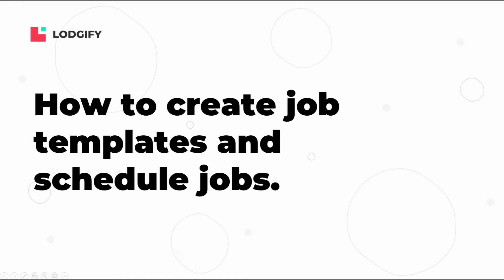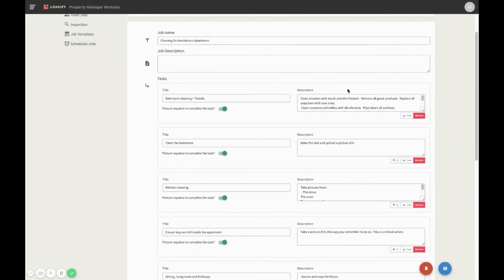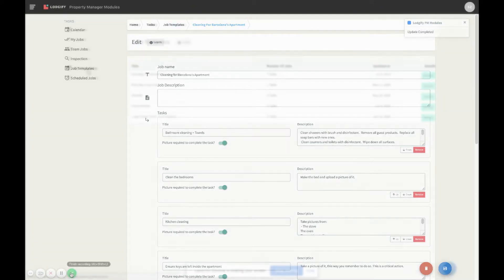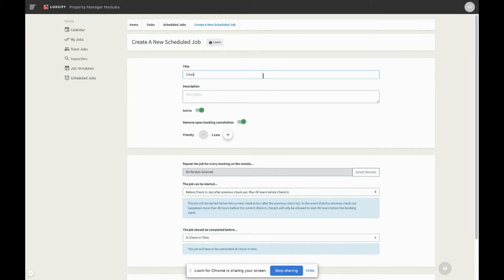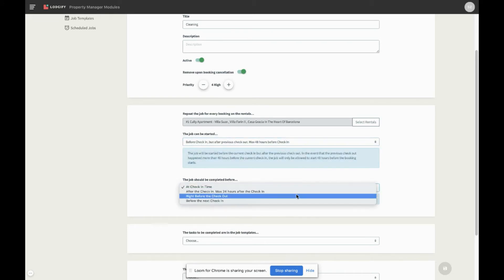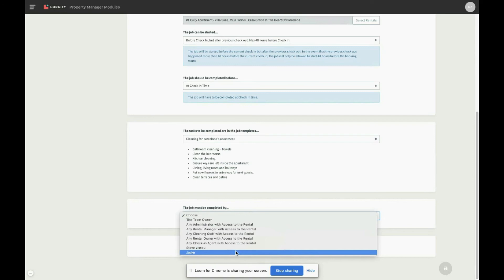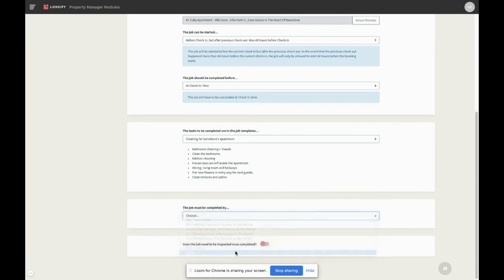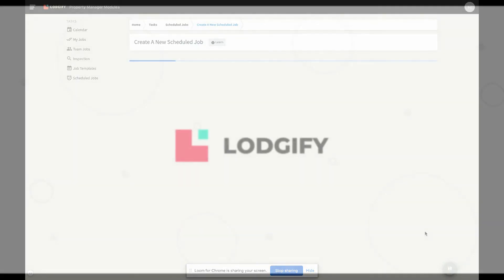Property Management - How to create job templates and scheduled jobs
Learn how to use our Lodgify Property Management System to create templates and schedule jobs for your team.

Visit us at Lodgify to learn all about our PMS features